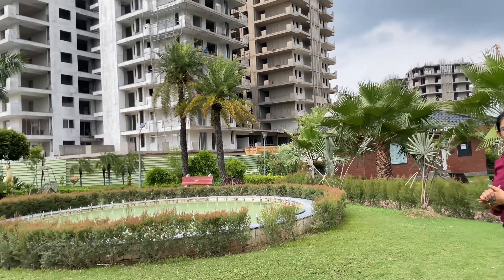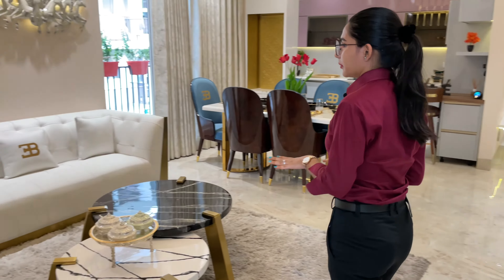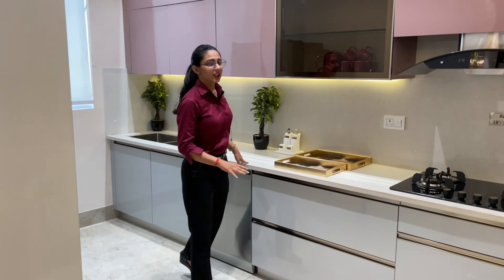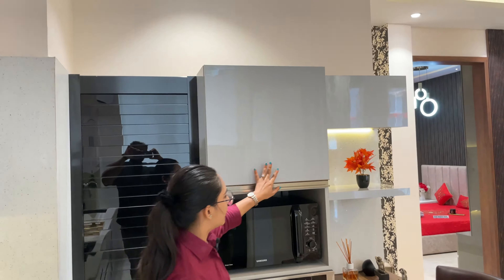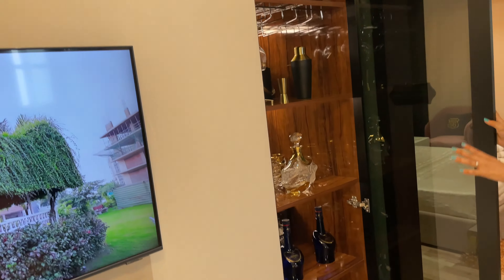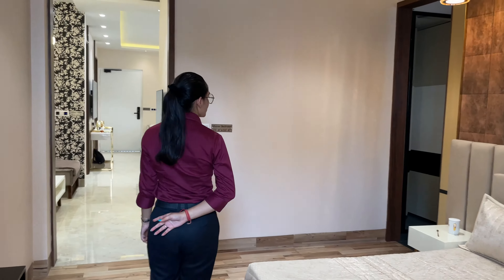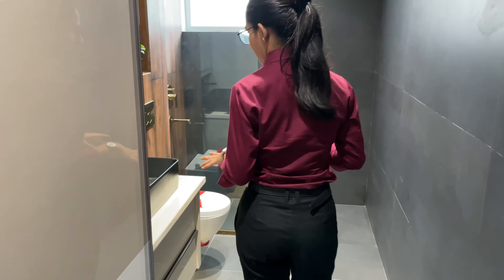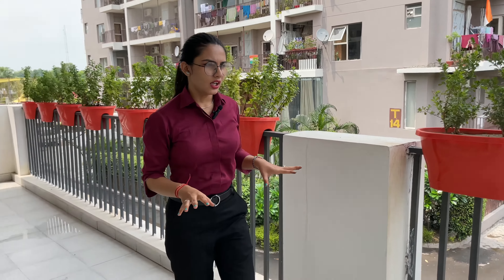2530 SQ FT Flat For Sale || Loan Approved || Watch Full Flat Tour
Choose only the best for your HOME with Prime Location, Spanish Architecture, Amenities, and Affordable Rates & Mivan Construction